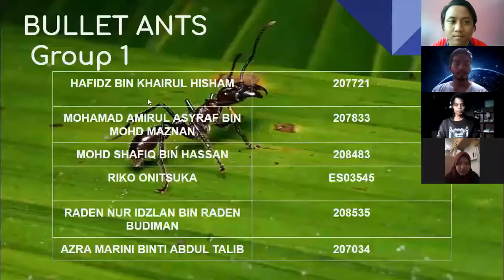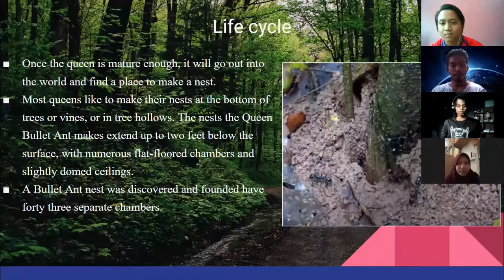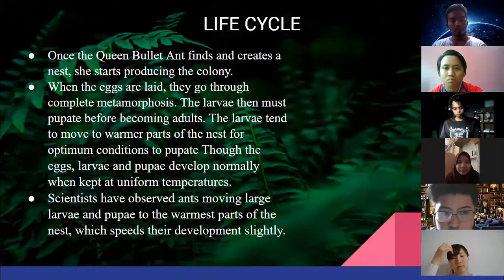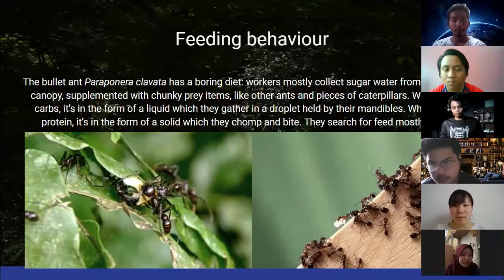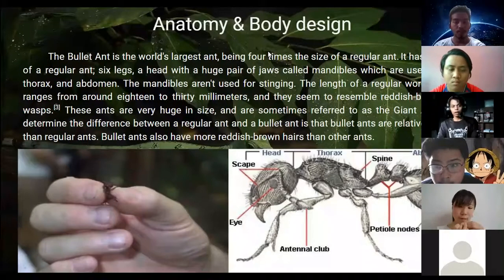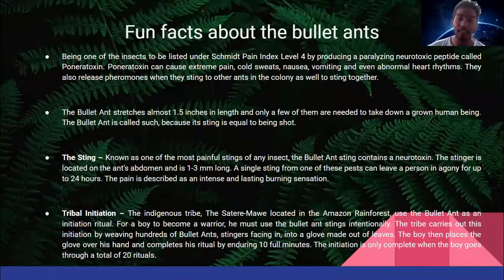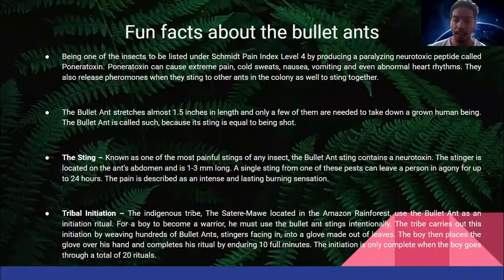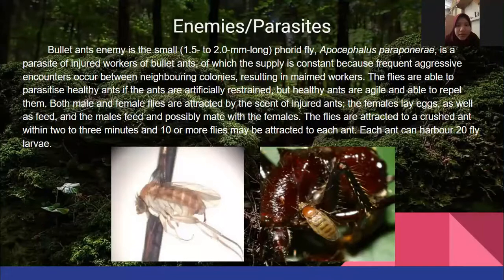Bullet Ant (Group 1)